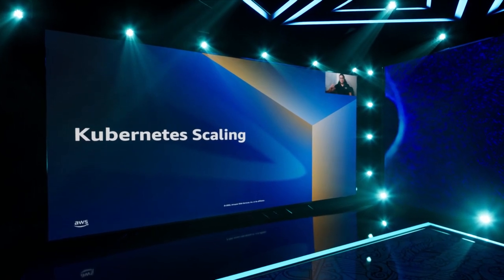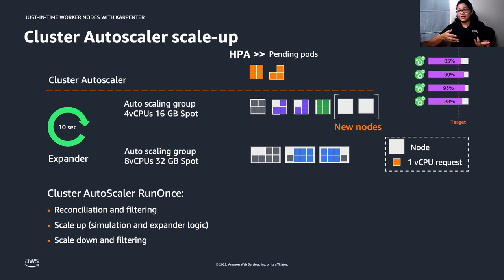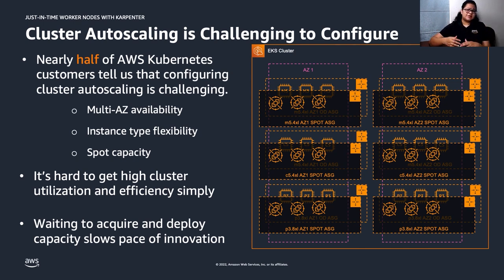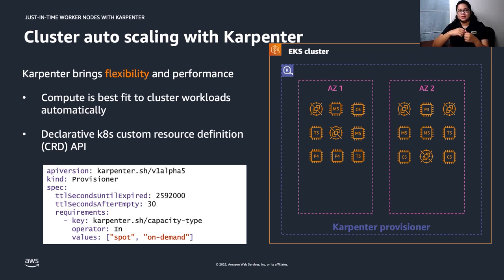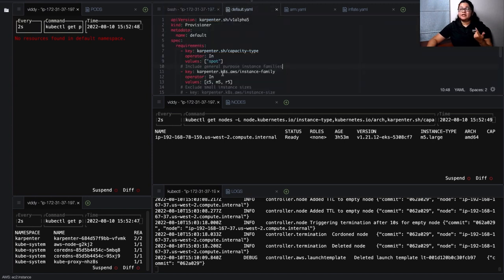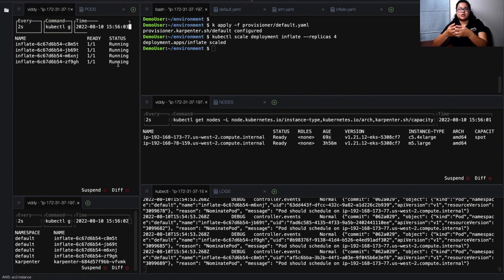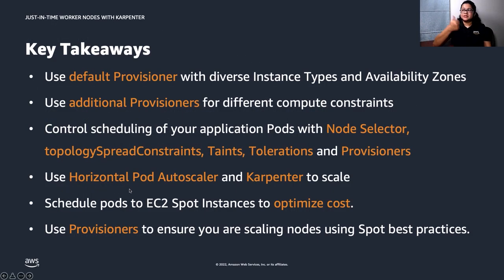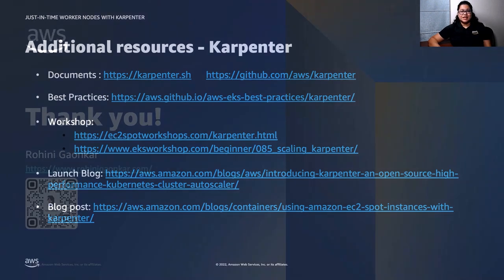Just in time Worker Nodes with Karpenter by Rohini Gaonkar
Sri Lanka has a growing group of Cloud Native enthusiasts, students, professionals, and technology leaders. KCD Sri Lanka offers a platform for this community to come together and connect with other tech communities in India and neighboring countries. It provides an opportunity to experience conferences like KubeCon / CloudNativeCon together with the rich cultural heritage of Sri Lanka.